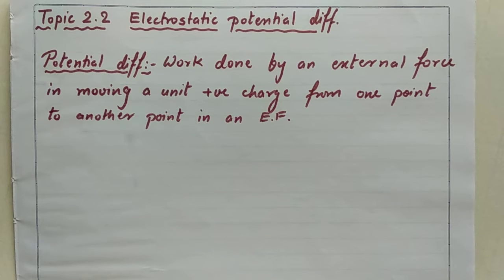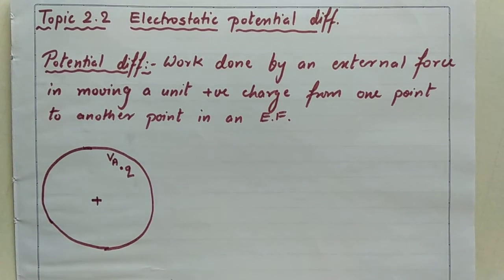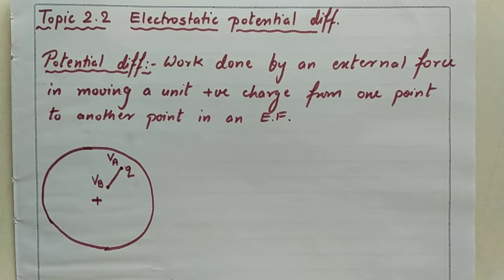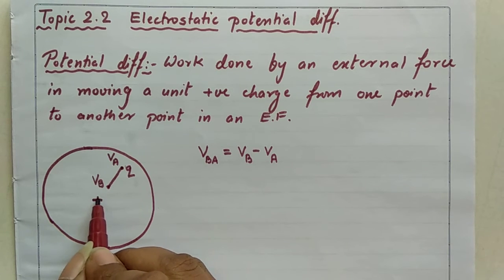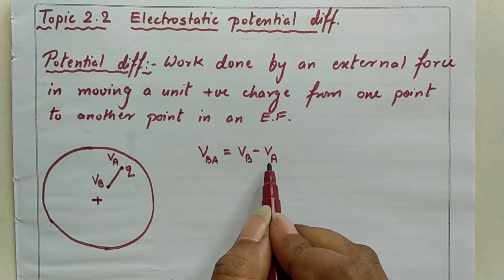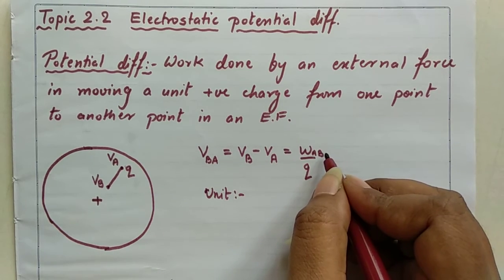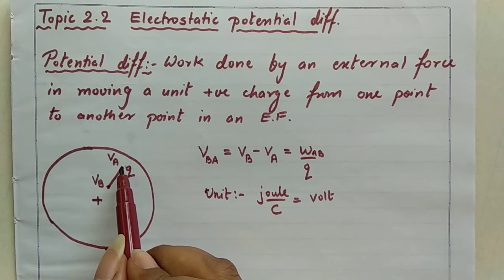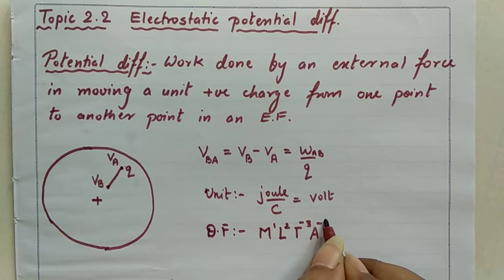Std 12 Chp 2 Topic 2.2 (B) Electrostatic Potential Difference